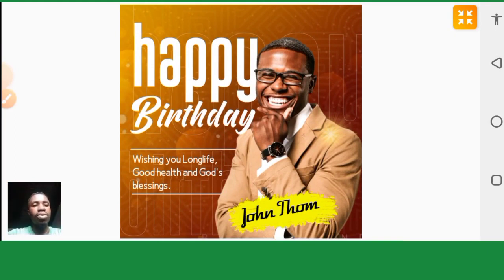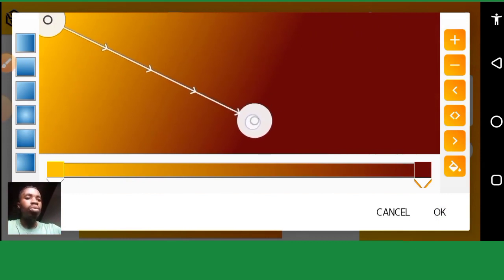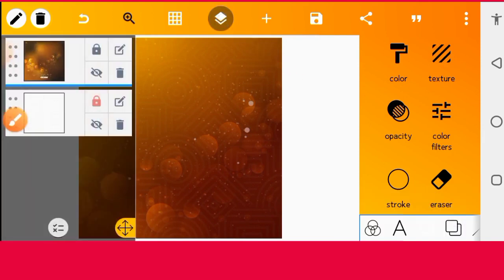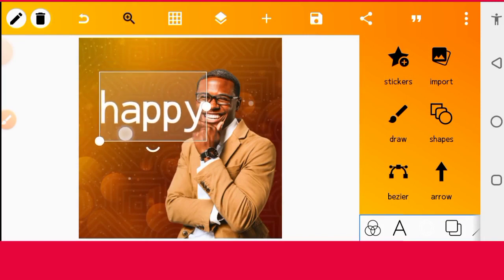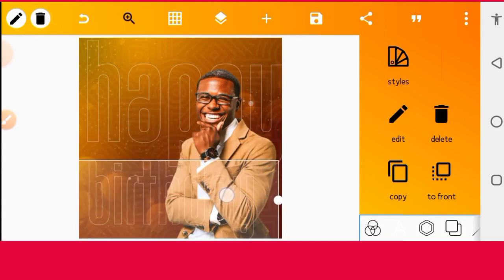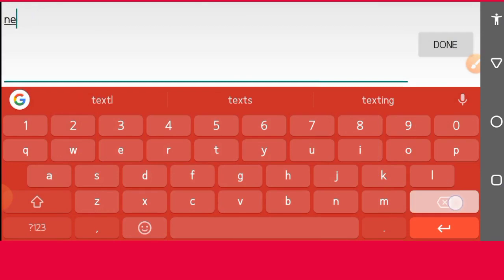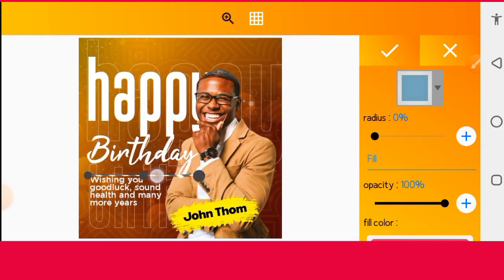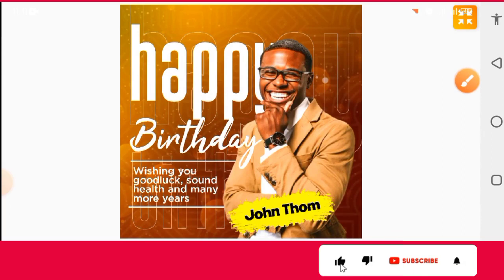Advanced Birthday flyer in Pixellab 2023 | Android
In this video I will show you how to create Birthday Flyer Design in pixelLab.